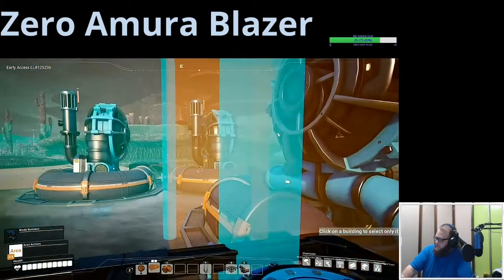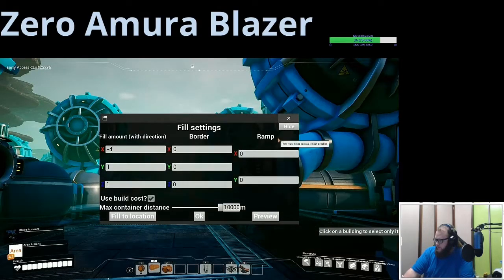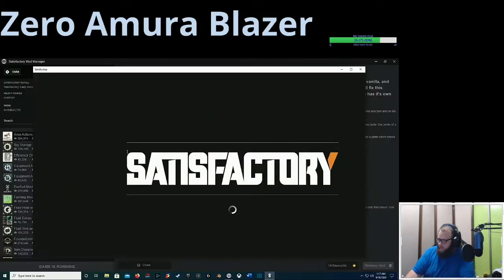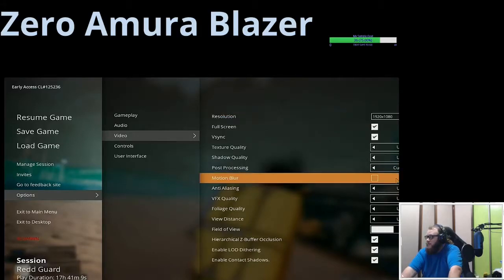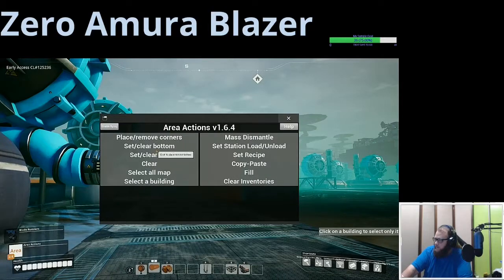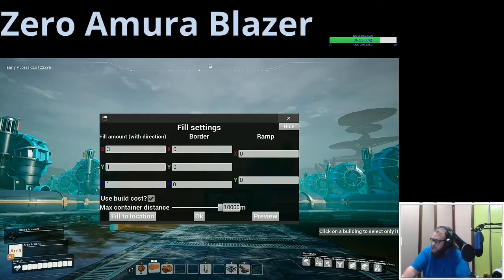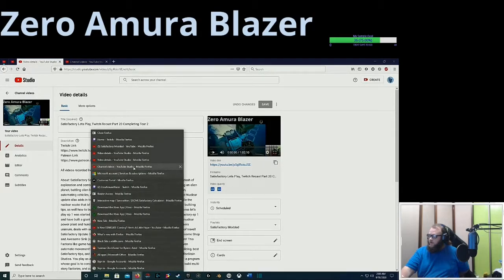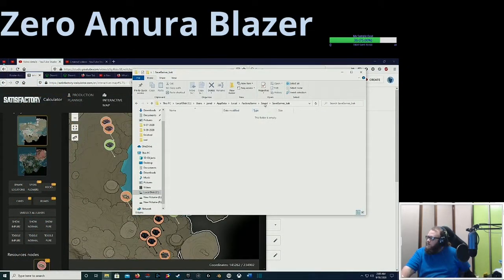Satisfactory Lets Play, Twitch Recast Part 35 Working out the Water Numbers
All videos recorded live on Twitch Mon – Thu 22:00 - 02:00

About: Satisfactory Satisfactory is a first-person open-world factory building game with a dash of exploration and combat. Pioneering for FICSIT Incorporated means charting and exploiting an alien planet, battling alien lifeforms, creating multi-story factories, entering conveyor belt heaven, automating vehicles, and researching new technologies. The Satisfactory Train update and Nuclear update also adds in trains, train stations, and nuclear power plant to enjoy, if you can handle the nuclear waste that is! In some of our videos, we go over Satisfactory tips and Satisfactory building tips, as well how to build a mega base and manufacturer setup. Our Satisfactory Early Access let’s play ep 1 was started a few months ago, but now we have hundreds of hours since Satisfactory ep 1 and have built a giant base with computer production, supercomputer production, a huge nuclear power plant and hundreds of trains! Our giant train system covers the entire map and gathers uranium, deals with our nuclear waste, and Satisfactory trains are a very satisfactory way of travel! Satisfactory Update 3 also changed the game entirely adding pipes, Hyper Tubes, the Awesome Shop and Awesome Sink (aka Resource Sink), a new desert biome, a new vehicle, and a ton more! This Factorio like game has heavy automation, with automated mining, crafting, and you can even automate movement! Follow my Satisfactory Early Access Gameplay for the best base building, best Satisfactory tips, and more! Satisfactory is an FPS open-world factory building sim by CoffeeStain Studios. You play as an engineer on an alien planet as part of the ‘Save The Day’ program - a program whose goal is to construct a massive machine for a mysterious purpose. Conquer nature, build multi-story factories, and automate to satisfaction!